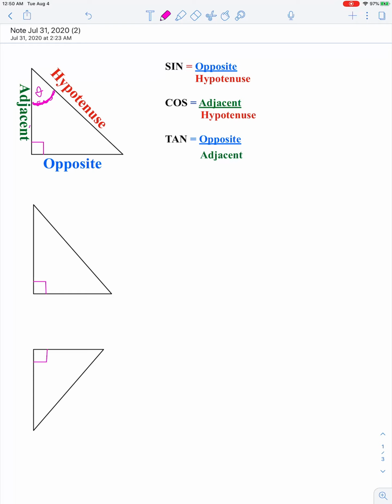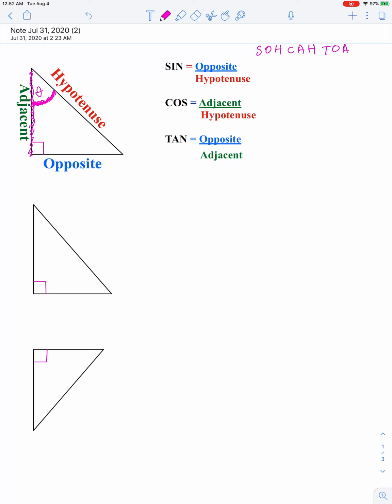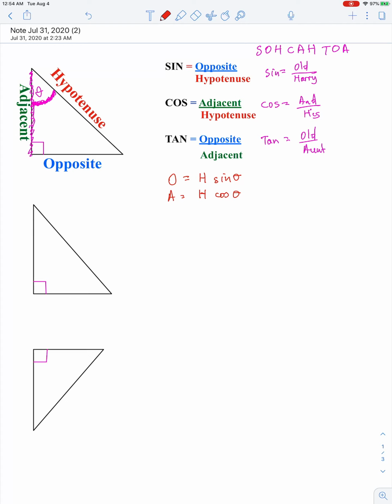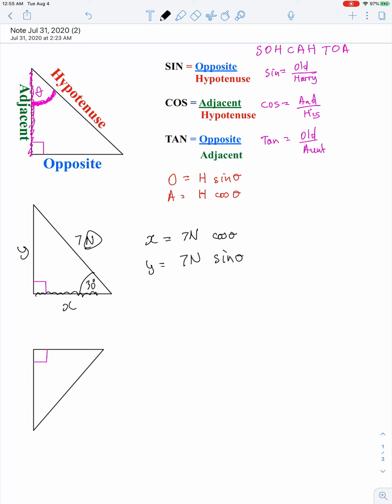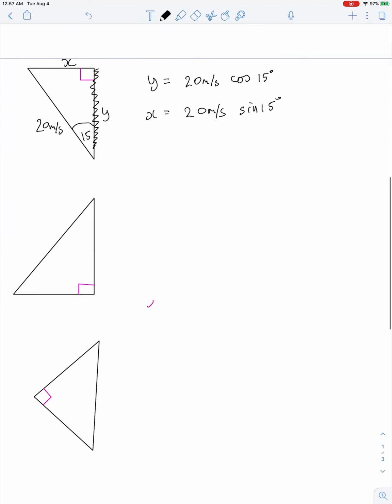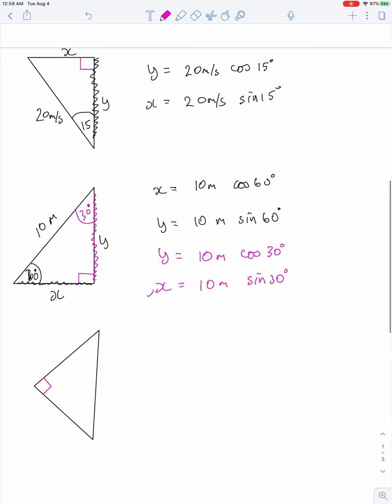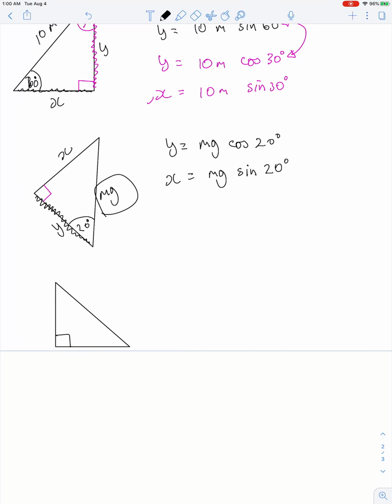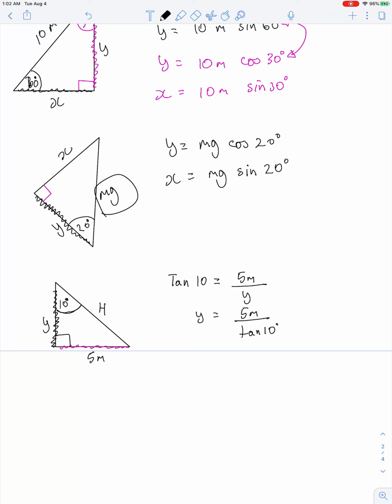Sin cos tan super easy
Using sin cos tan to find the sides of right triangle. Done for breaking down vectors in physics (look out for vector break down in another video). The vector itself is always the hypotenuse of the right triangle you form. Sin = Opposite/Hypotenuse  and Cos = Adjacent/Hypotenuse are the dominant ones being use since you are given the hypotenuse. Look for the side that touches the angle that you are using and then that is your adjacent. the other short side will be your opposite.